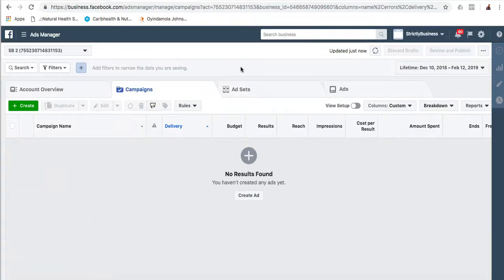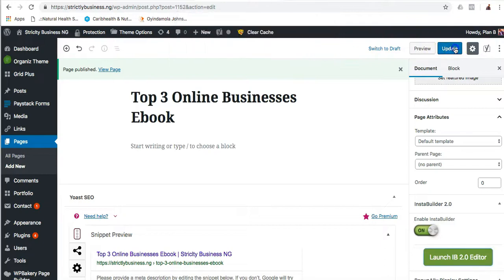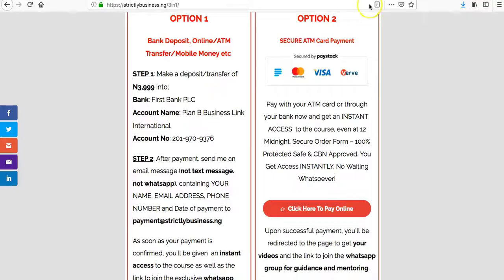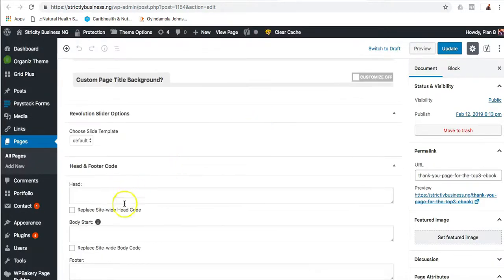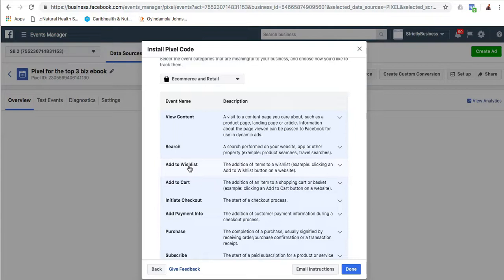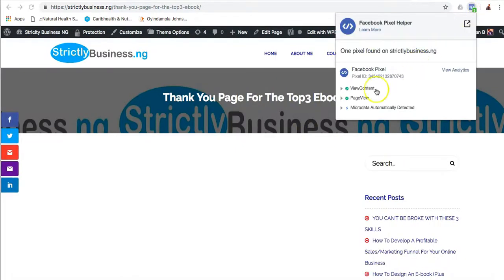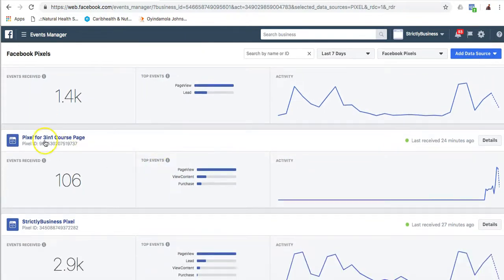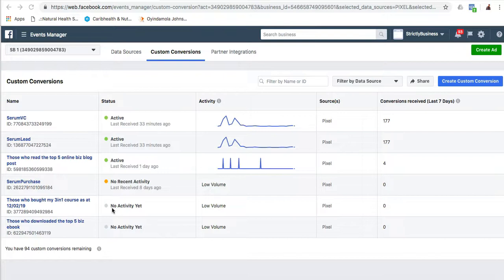What Is Facebook Pixel And How To Set It Up On Your Wordpress Website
If you have bee wondering what Facebook Pixel is and how to install it on your wordpress website, this video details everything you need to know and how to go about it.

Join my fastest growing Facebook Group where we discuss everything about making money online in Nigeria

📺 LEARN THE 3 BASIC SKILLS TO MAKE MONEY ONLINE in Nigeria

👨‍👩‍👧‍👦 JOIN my live GoDigital Academy physical training where I teach and mentor you one-on-one on how to set up a profitable online/digital business in Nigeria in 30 days or less